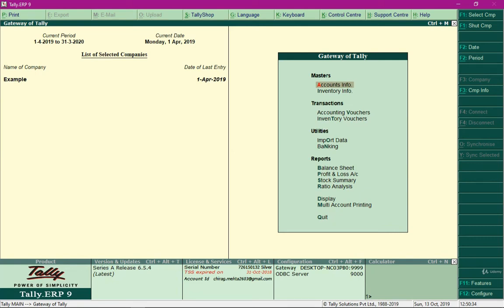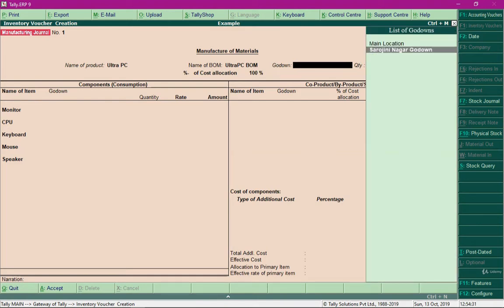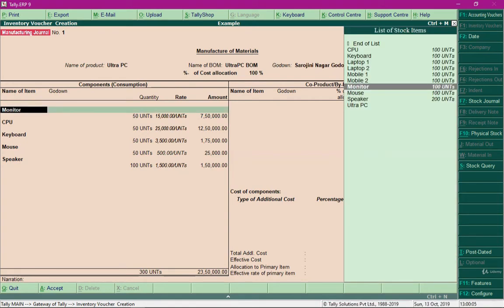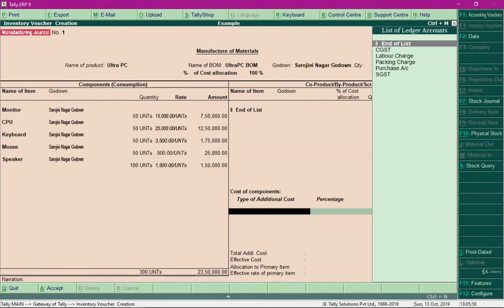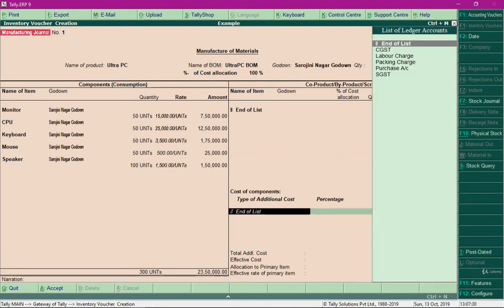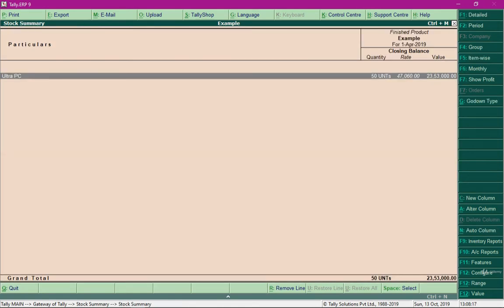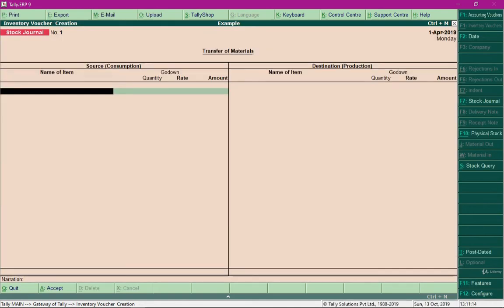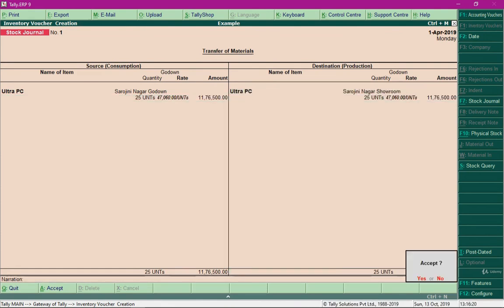14.2 Bill Of Material Continued // Manufacturing Process tally